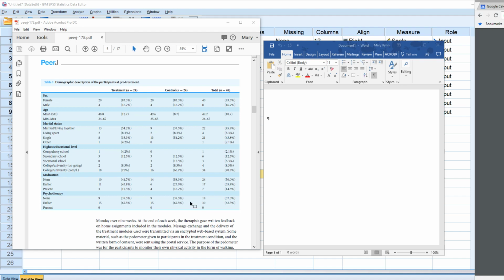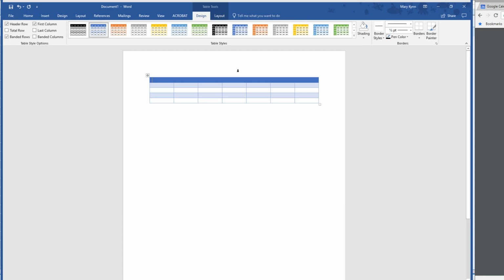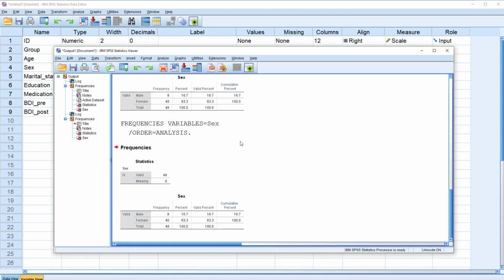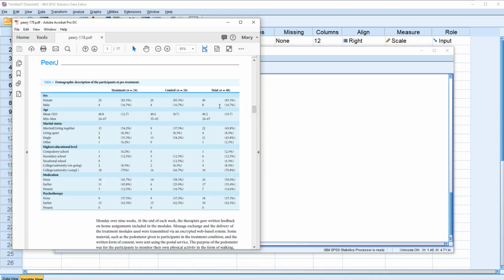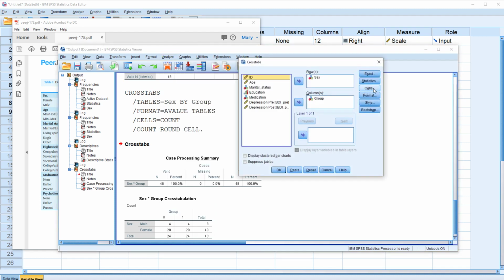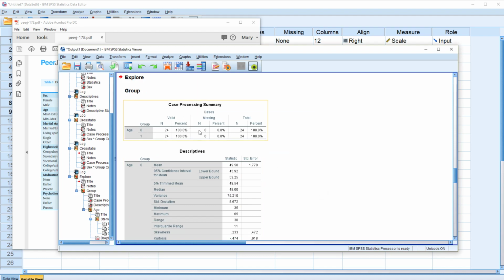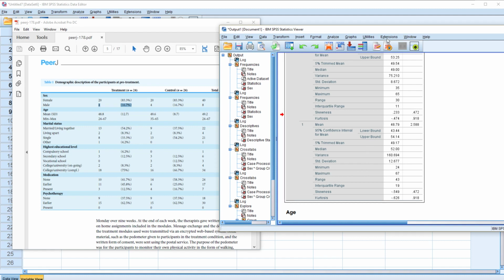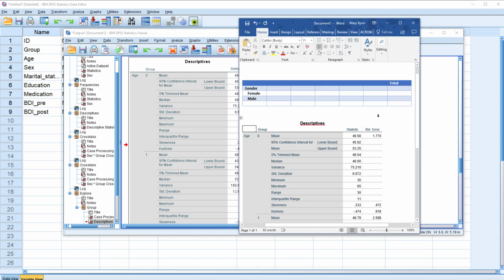2018 Week 3 Descriptive Statistics in SPSS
Data from original publication:

Ström M, Uckelstam C, Andersson G, Hassmén P, Umefjord G, Carlbring P (2013) Internet-delivered therapist-guided physical activity for mild to moderate depression: a randomized controlled trial. PeerJ 1: e178.

Dryad data package:

Ström M, Uckelstam C, Andersson G, Hassmén P, Umefjord G, Carlbring P (2013) Data from: Internet-delivered therapist-guided physical activity for mild to moderate depression: a randomized controlled trial. Dryad Digital Repository.